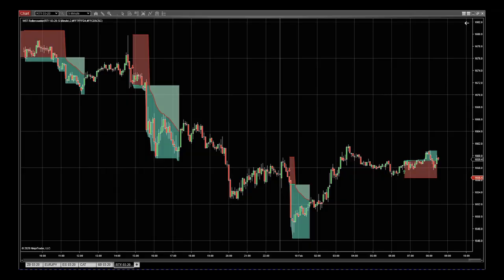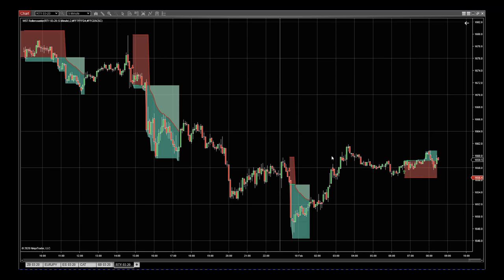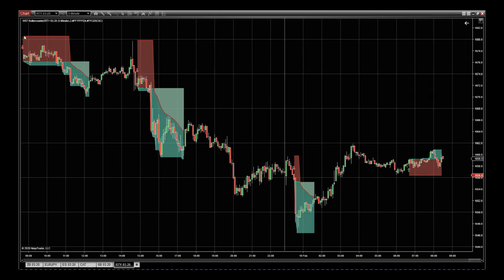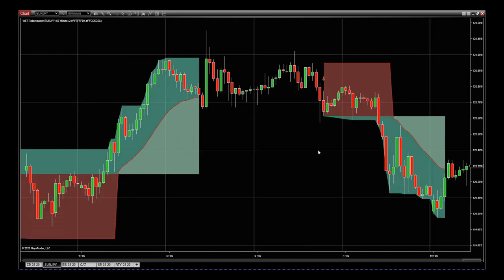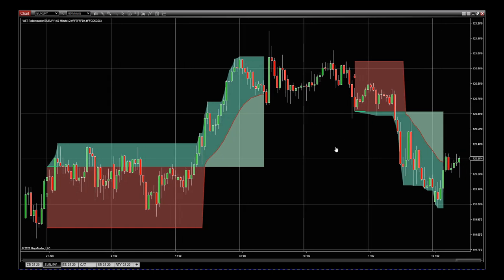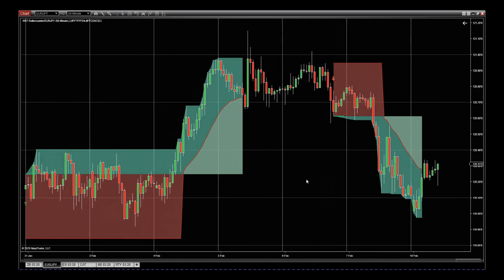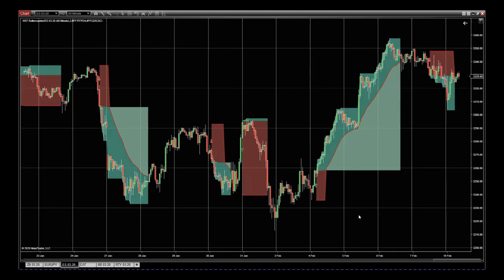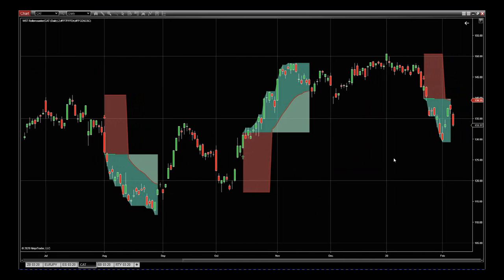Video Tour of the NinjaTrader NT8 Version of our Roller Coaster Indicator Suite